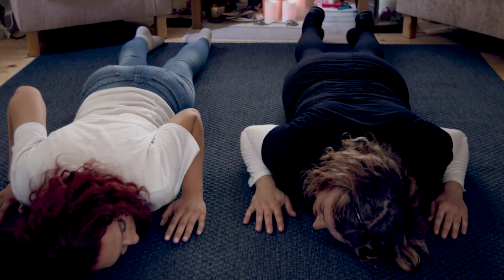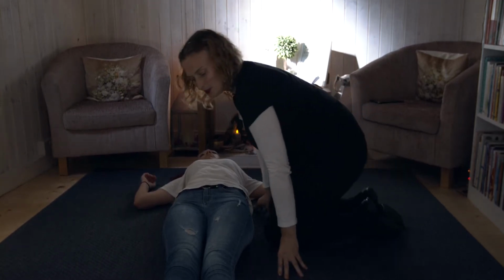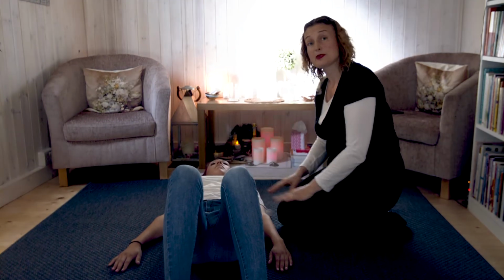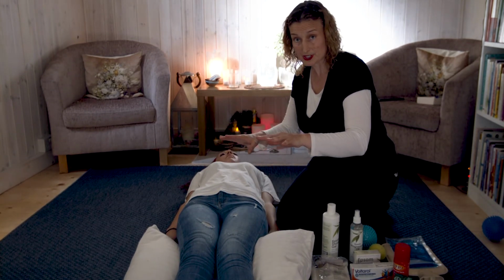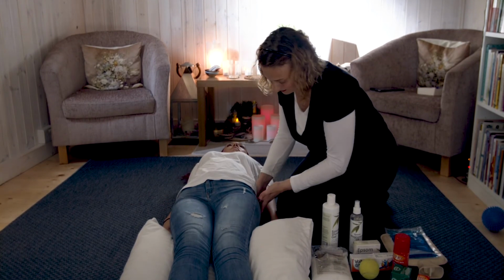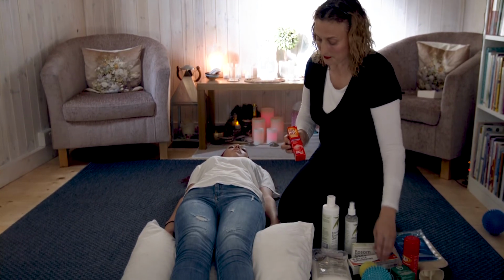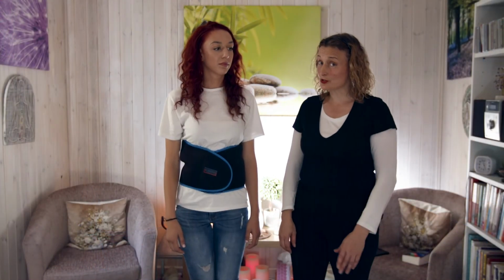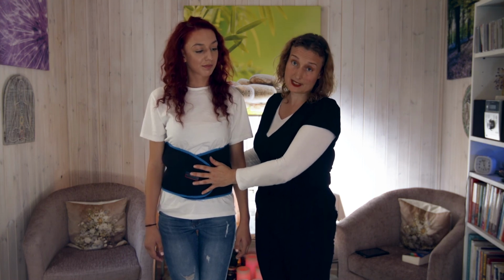How to relieve lower back pain and improve posture : Stretches & products recommended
Hi Everyone,

Lower back pain is a common issue  and can be caused by a variety of conditions including muscular, emotional and postural.  This video shows you stretches that will help release discomfort ,the Alexander technique which is highly effective if practised on a regular basis and recommended products which are effective at relieving lower back pain and discomfort.

If you found this video interesting and informative please do subscribe and give a like, comment and share, all feedback helps me keep on making educational and informative videos for your
educational and viewing pleasure.